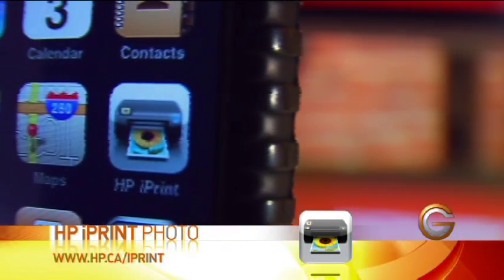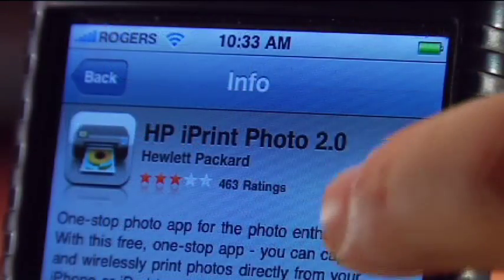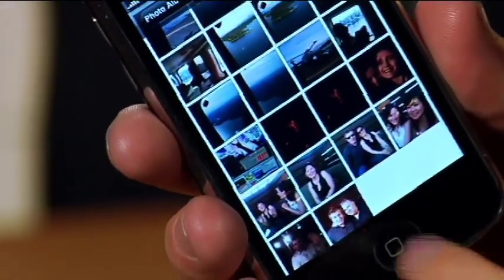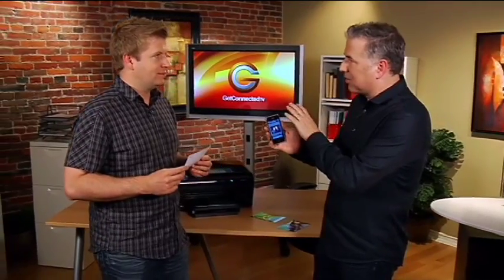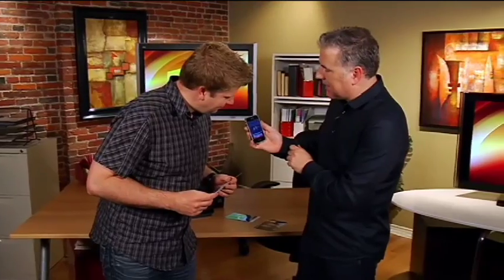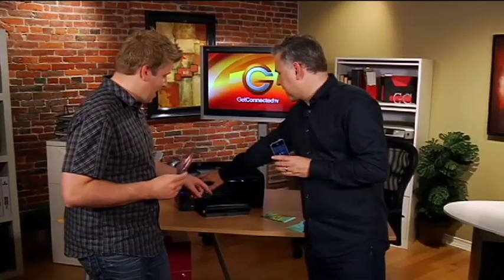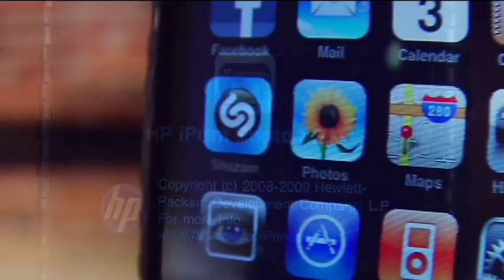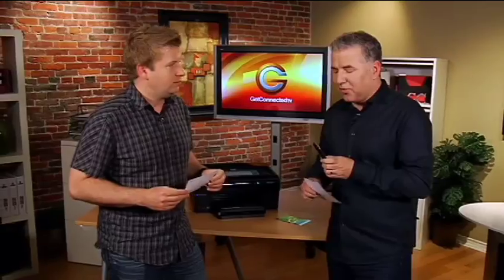Print Your Photos From Your iPhone with the HP iPrint Photo App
- Mike Agerbo and AJ Vickery show you how to use your HP Wireless Photo Printer to print your pictures with the HP iPrint Photo App.